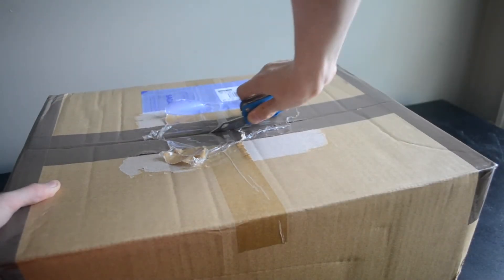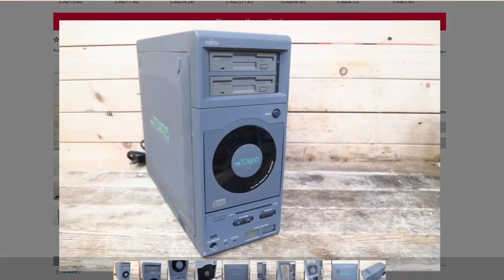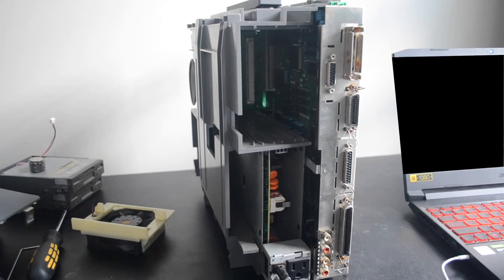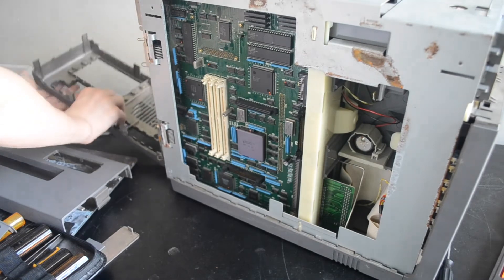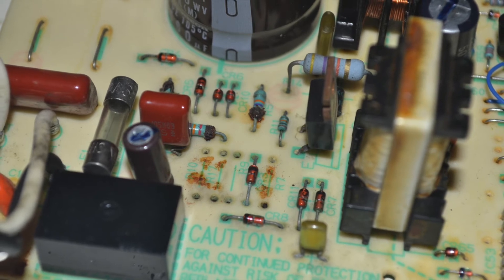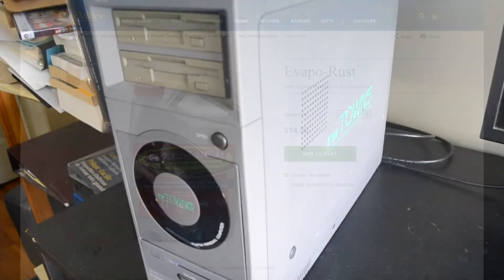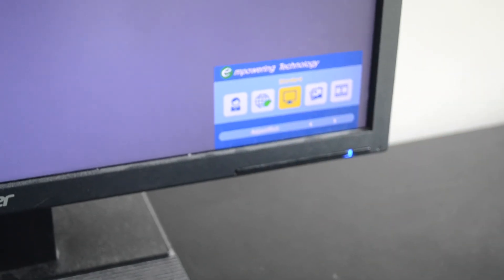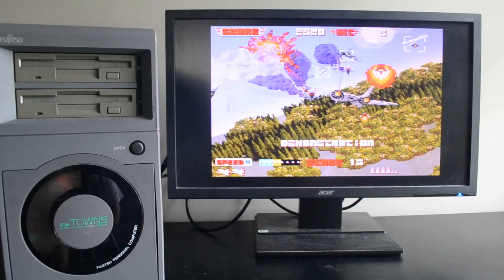Fujitsu FM Towns Repair and Restoration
After finally getting to chance to buy a relatively obscure Japanese computer, it ended up arriving in need of repair. I'll take you through the process I took to get it to working order.